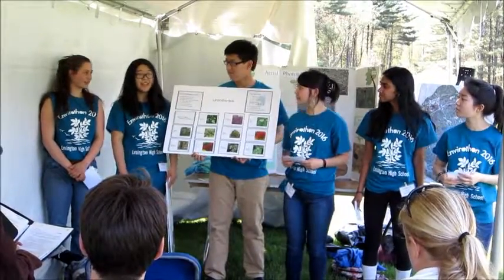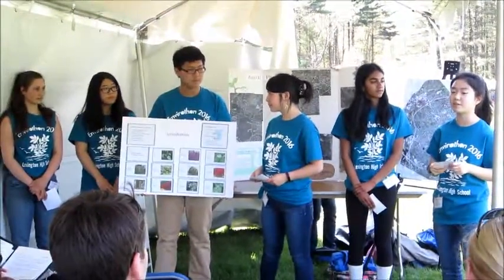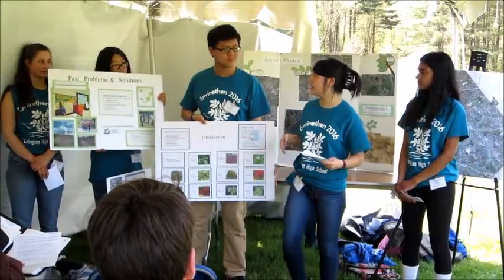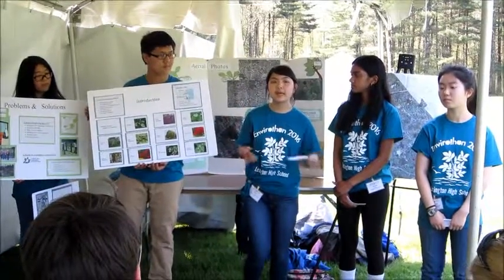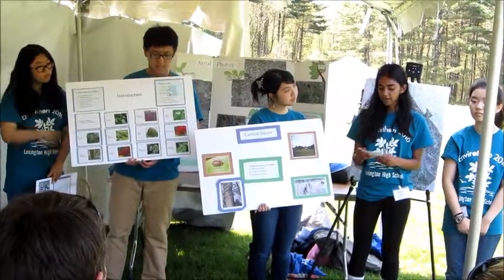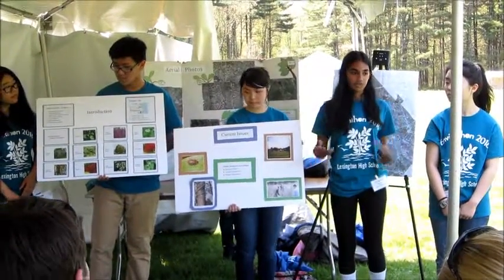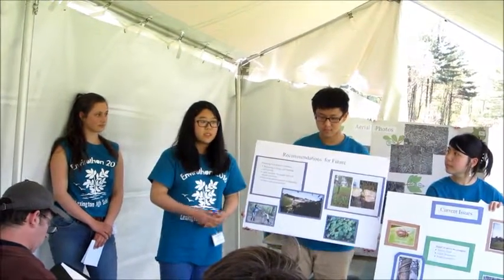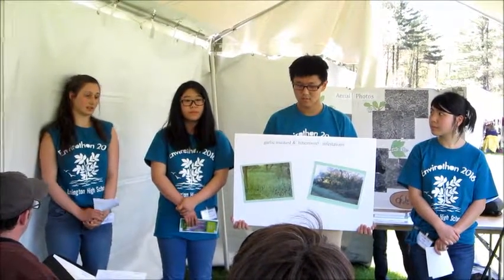2016 Lexington Invasive Species Management Presentation